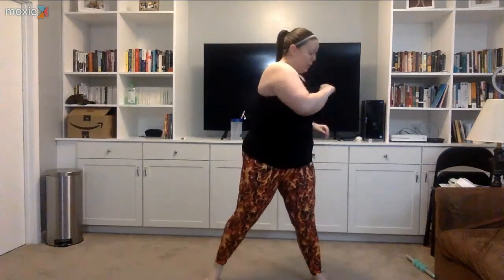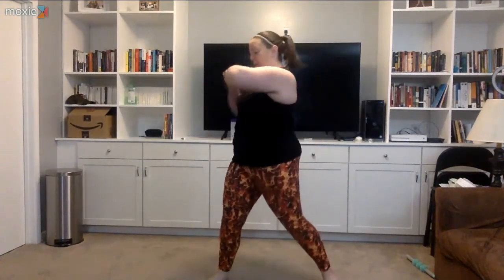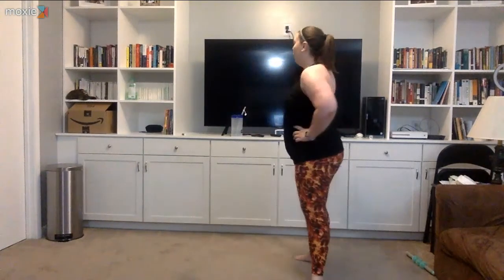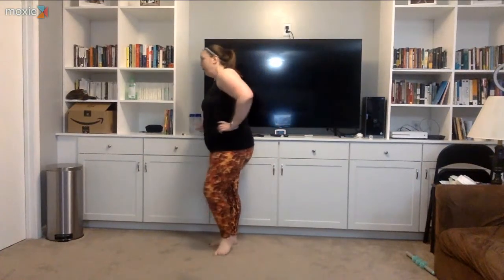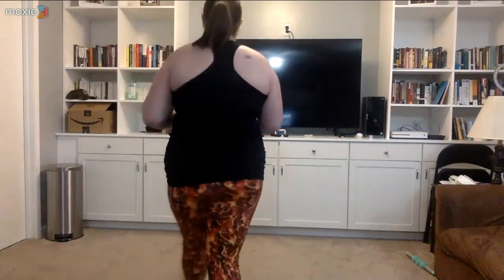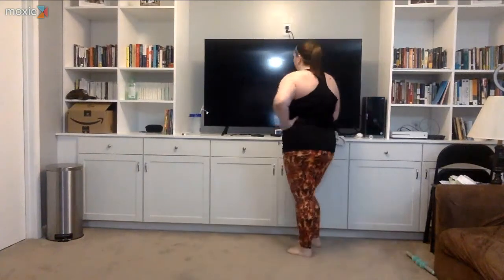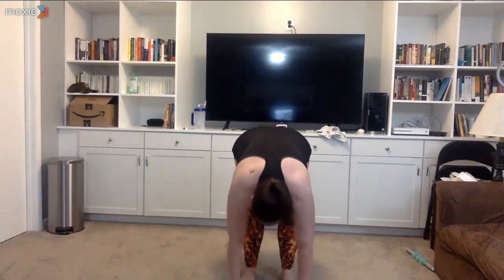Cardio Tabata Express 11/9/20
30 minutes of body weight cardio tabata!